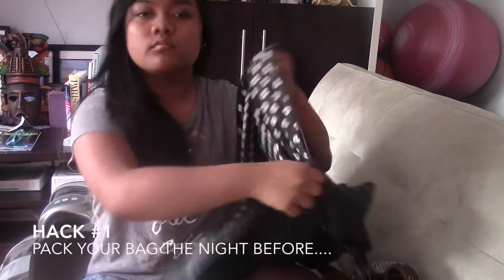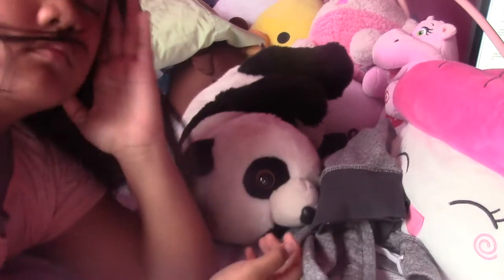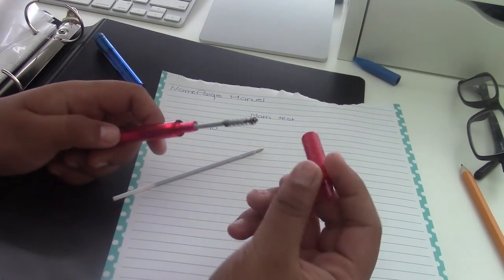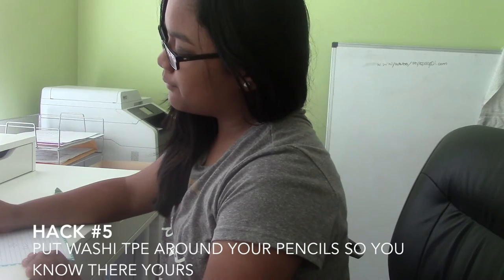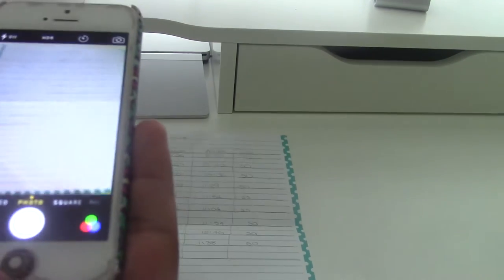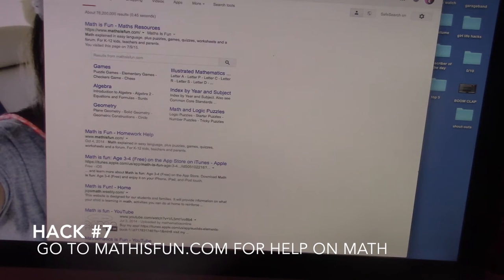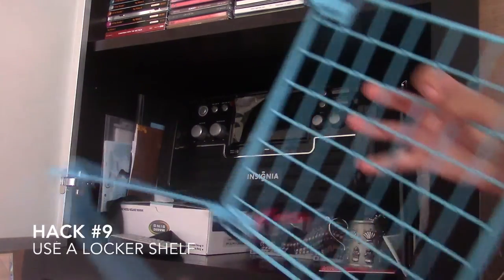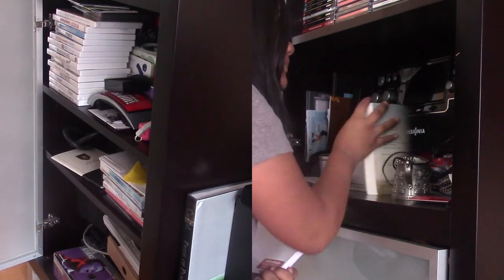SCHOOL LIFE HACKS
This video was something i don't usually do on my channel.  I thought i would give you my life hacks for school since some people are having so much struggles right now in school.So, i hope you like this video.